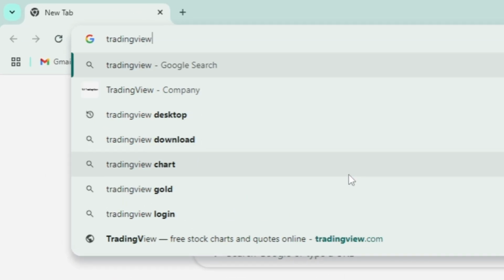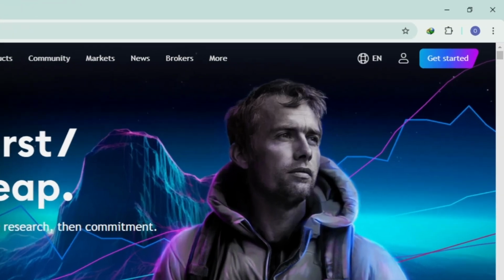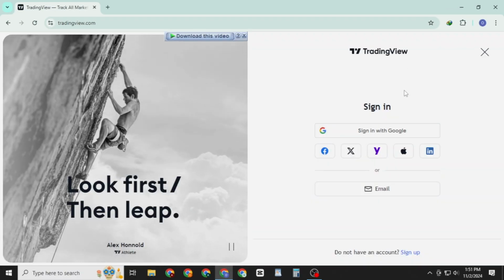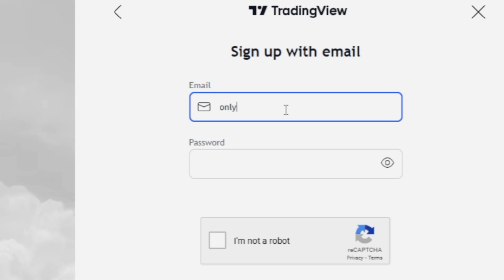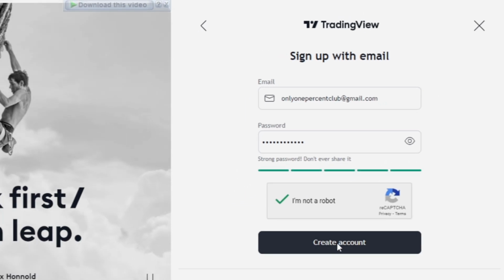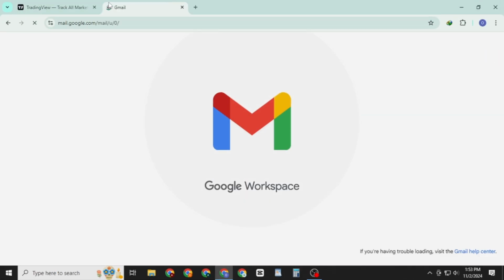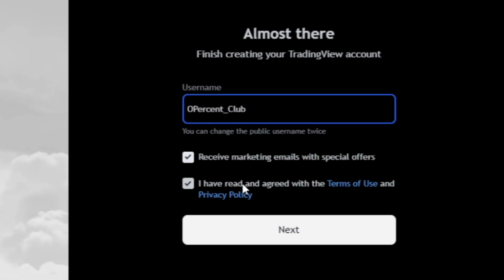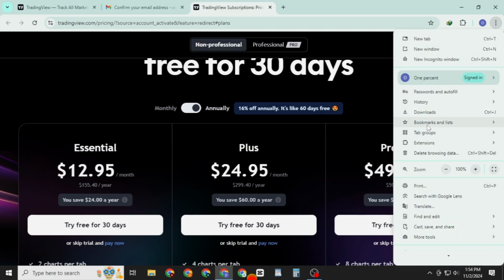How to Create Tradingview Premium Account - Full Guide (FREE)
Looking to create a TradingView account? This tutorial provides a step-by-step guide on setting up your free TradingView account, helping you access real-time data, powerful charting tools, and more. Learn how to register quickly, customize your profile, and start analyzing markets like a pro. Ideal for new users wanting to leverage TradingView for trading and investment insights.